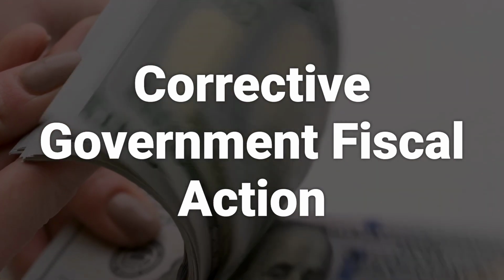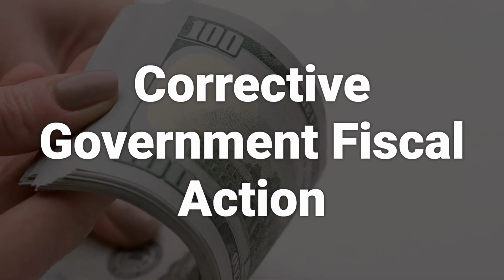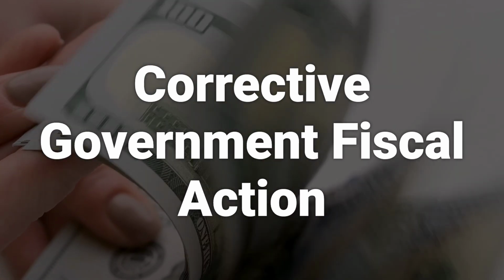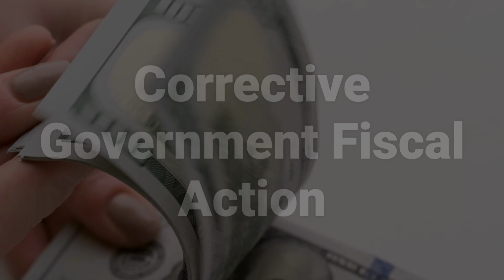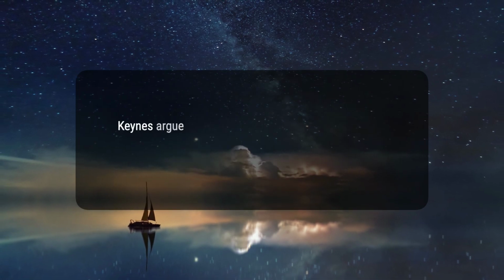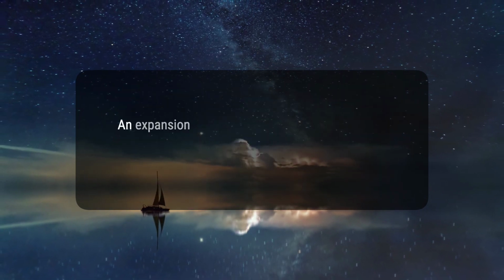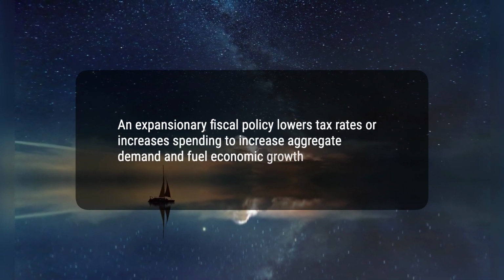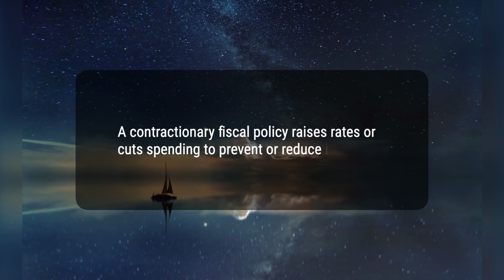All About Fiscal Policy: What It Is, Why It Matters, and Examples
Fiscal policy refers to how the government uses spending and tax policies to influence economic conditions, based on ideas from economist John Maynard Keynes. It can be used to combat recessions by increasing demand, or to combat inflation by reducing it. An expansionary fiscal policy increases demand by lowering taxes or increasing spending, while a contractionary fiscal policy reduces demand by raising rates or cutting spending.
9d76